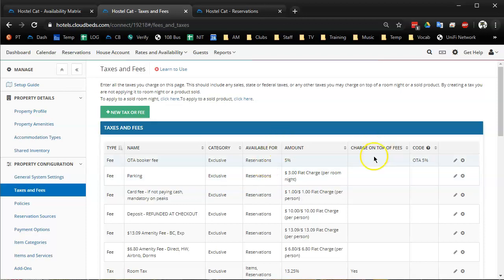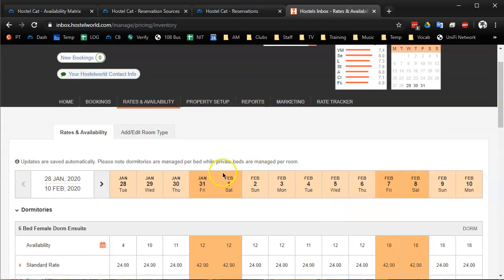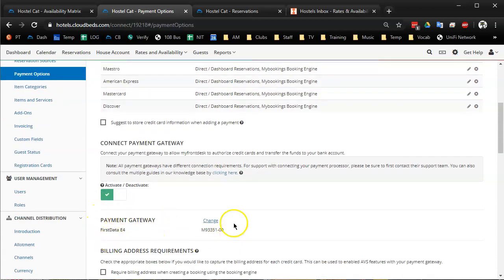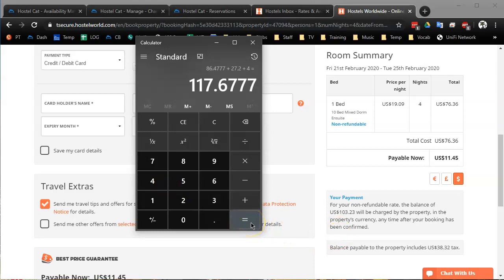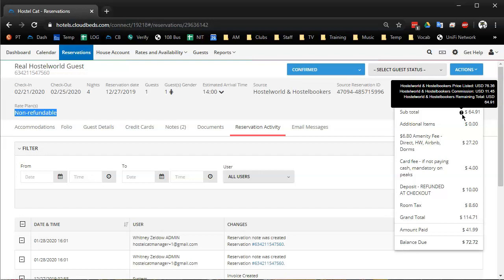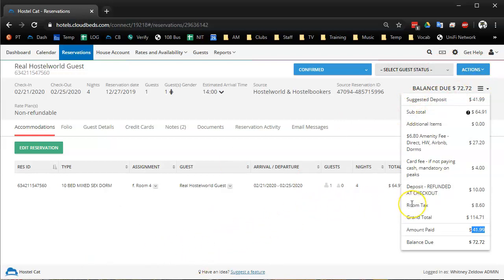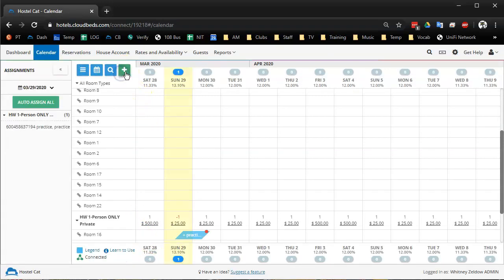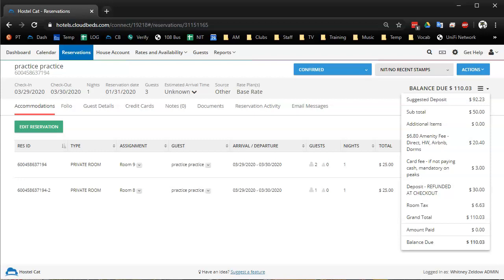🔵 OTAs on Cloudbeds - Hostelworld | A complete guide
A complete manager's guide to setting up Hostelworld on Cloudbeds, as well as how Hostelworld reservations appear when they arrive in Cloudbeds. I go over pricing, additional taxes and fees, Hostelworld's commissions, plus go over our most common problems/struggles with Hostelworld reservations in particular.

I also talk a lot about how we accomplish getting the correct pricing for private rooms on Hostelworld, since there needs to be a workaround when you use Cloudbeds as your PMS, due to Hostelworld's per person pricing structure not meshing well with the Cloudbeds pricing structure.

ADVANCED 📚 TUTORIALS:  shorturl.at/CKW05
BEGINNER 🐌 TUTORIALS:   shorturl.at/vOPV5

ABOUT ME
👩🏻‍🦰 Whitney
🏠 Las Vegas, NV
👷‍♀️ Manager at Hostel Cat
🛒Customer of Cloudbeds since June 2018